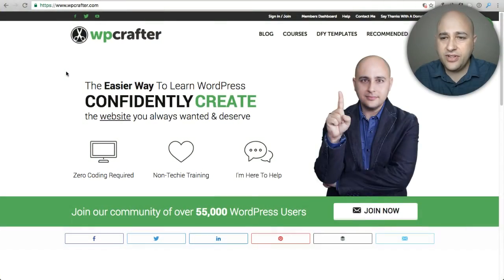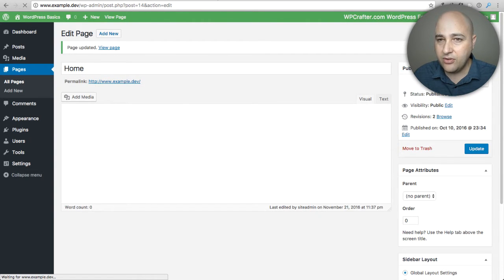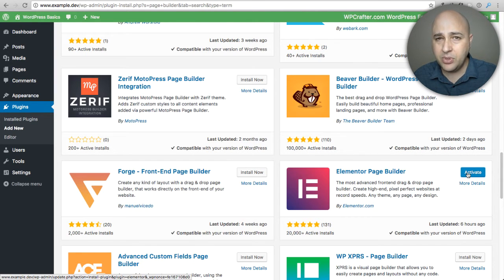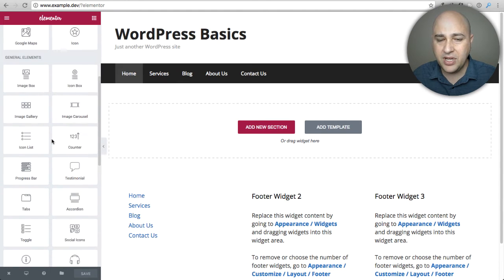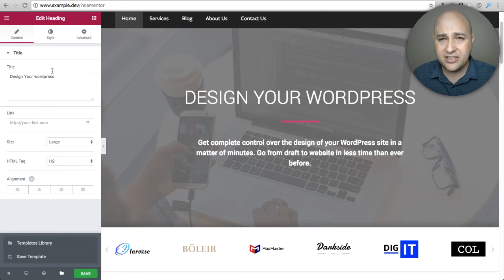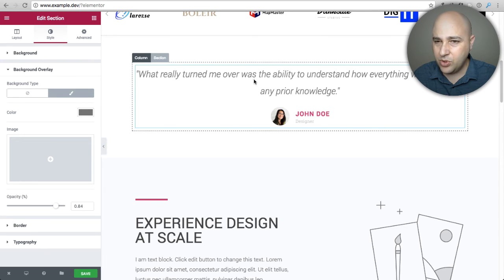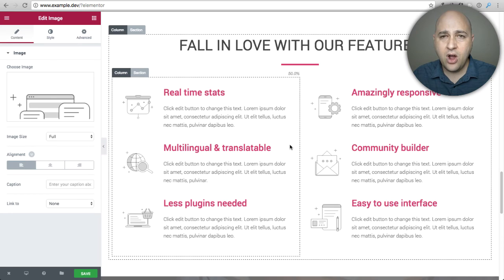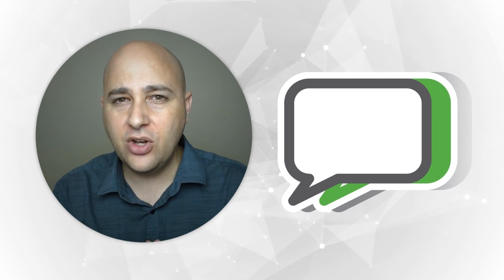What Is A WordPress Page Builder & Why You Need One! - Explained In Detail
What Is A WordPress Page Builder & Why You Need One

Right now one if the hottest topics with WordPress are page builders. They are hot because they allow anyone to build beautiful pages for their WordPress websites.

So I thought it would be good to go over what a page builder is and why you would want to use one.